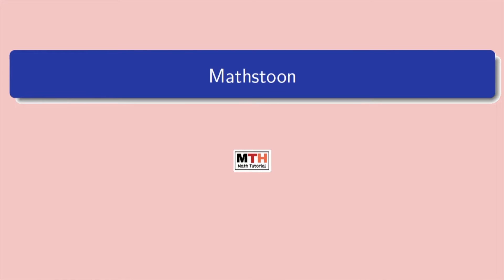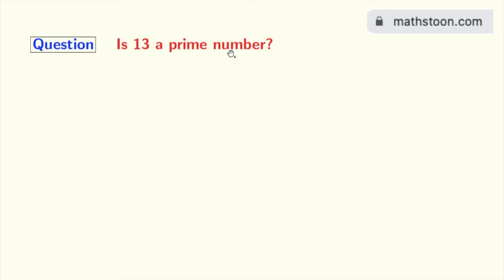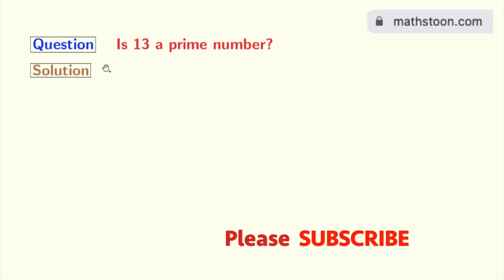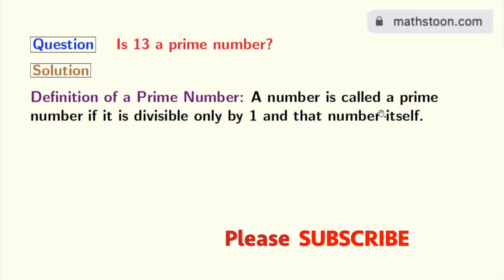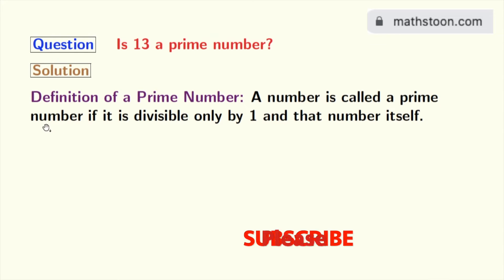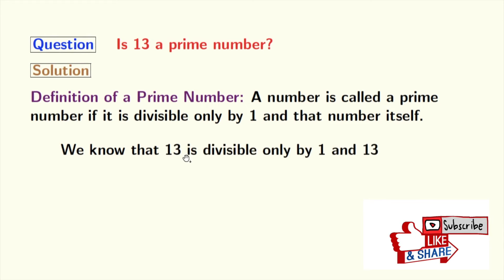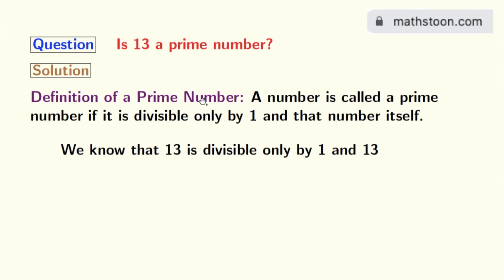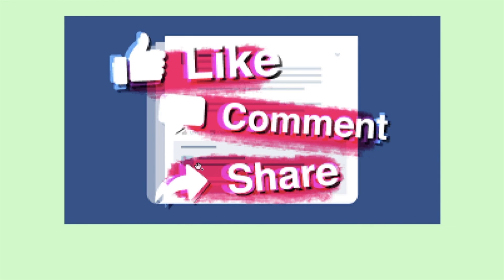Is 13 a Prime or Composite Number?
In this video, we have learned why 13 is a prime number. Is 13 a prime number True or false?

Question: Is 13 a prime number? Is 13 prime or composite?
Answer: Yes, 13 is a prime number.

We post videos daily on youtube